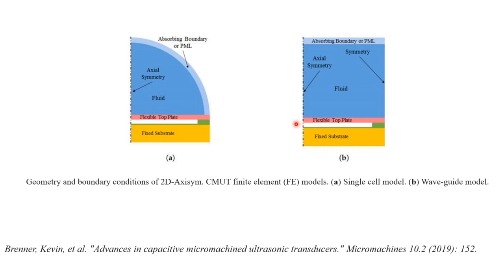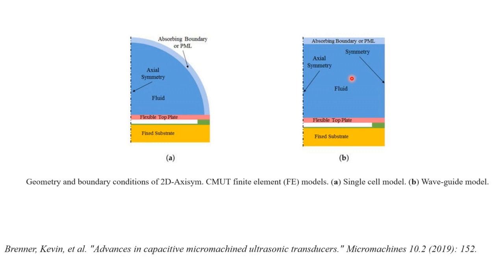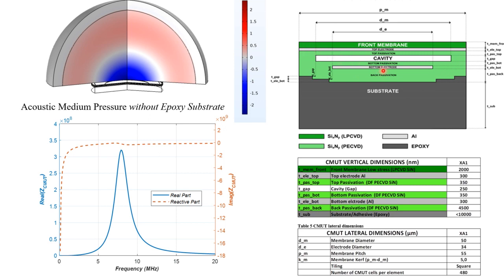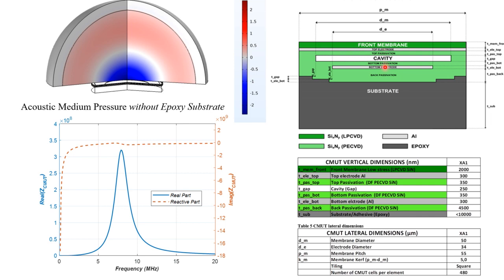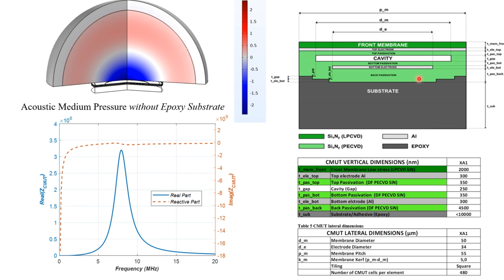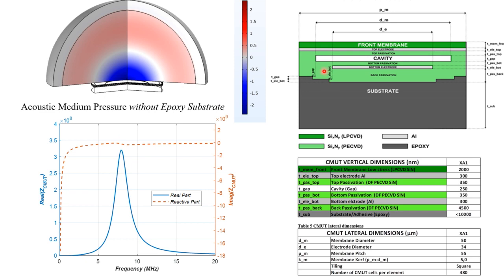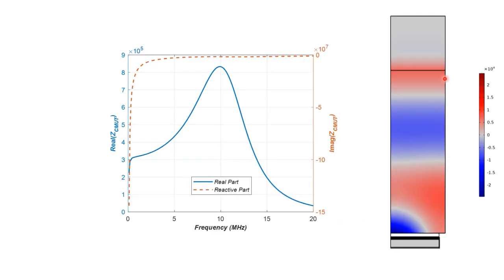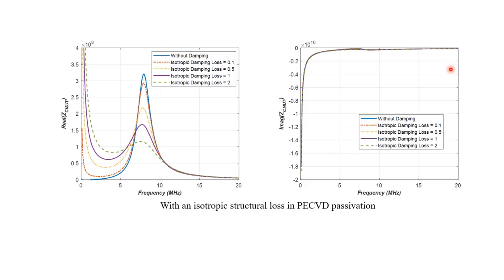Isotropic Losses in thin CMUT Backing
For further reading on how to simulate CMUT Arrays in FEA Softwares using Symmetry and Periodic Boundary Conditions please refer to:

Brenner K, Ergun AS, Firouzi K, Rasmussen MF, Stedman Q, Khuri–Yakub BP. Advances in capacitive micromachined ultrasonic transducers. Micromachines. 2019 Feb;10(2):152.